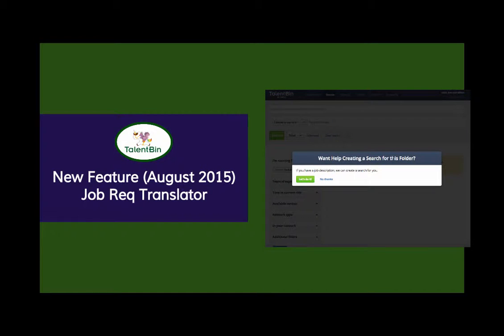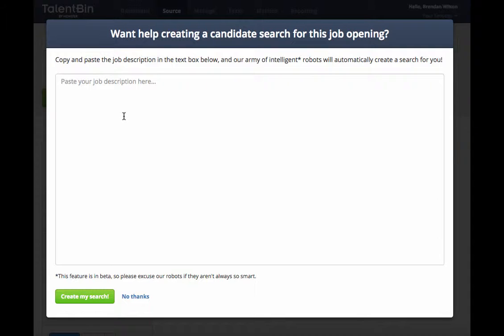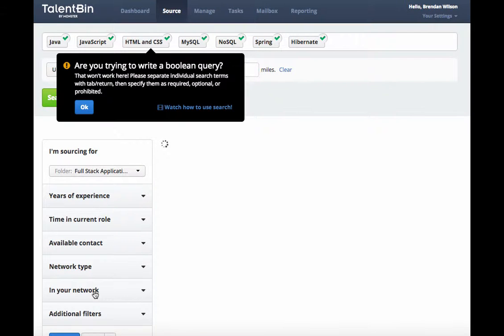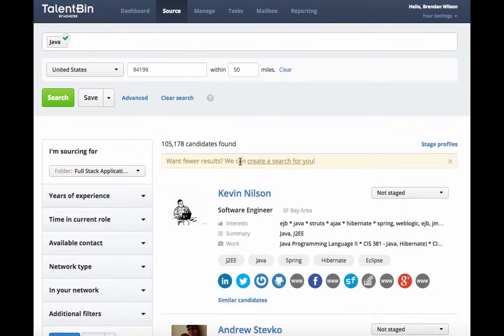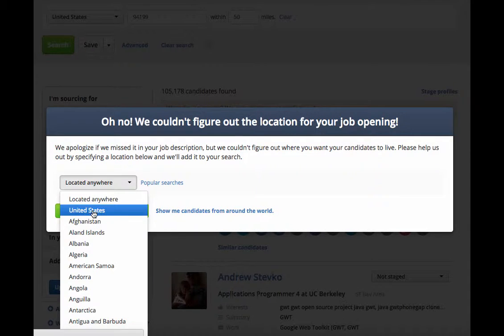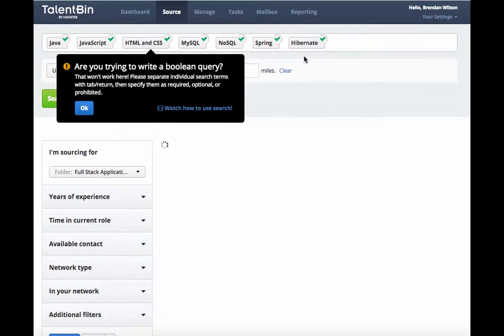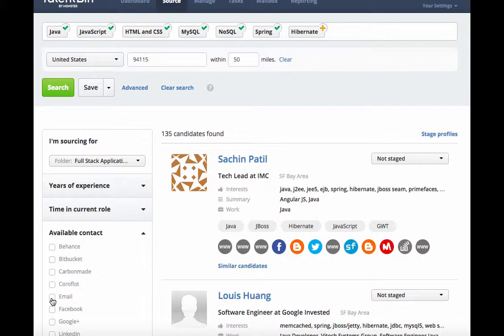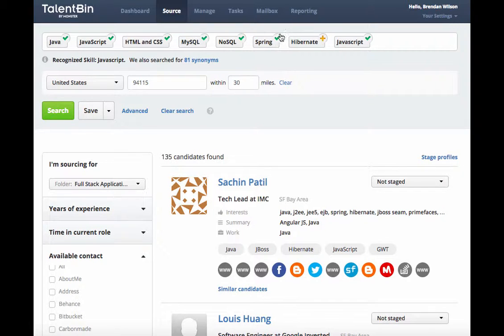Job Req Translator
Introducing Job Req Translator. Create a folder, click a button, copy and paste your job req into TalentBin and TalentBin will create a search for you! Passive candidate recruiting just got a whole lot easier with TalentBin by Monster.